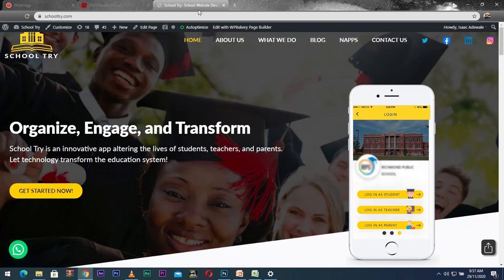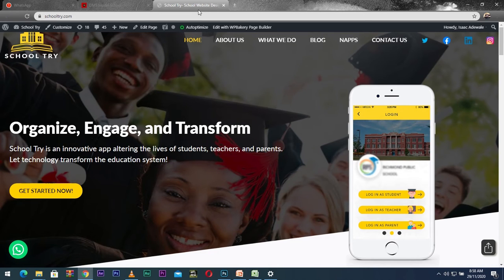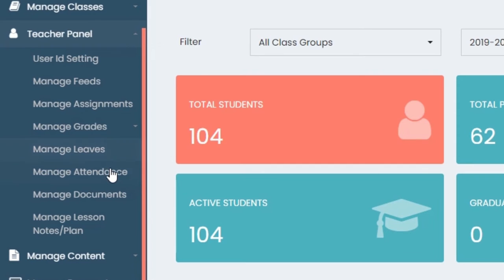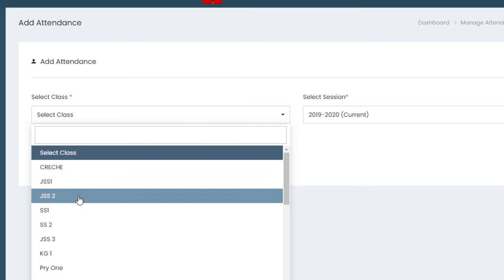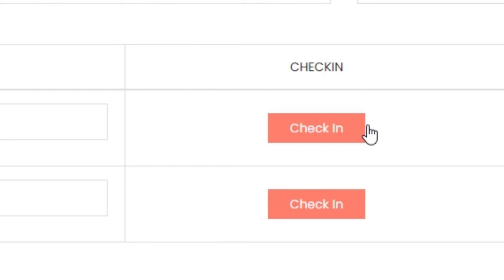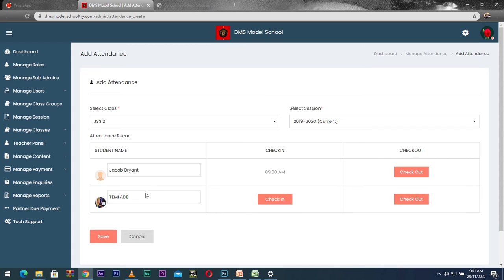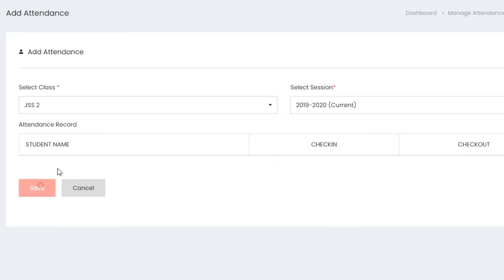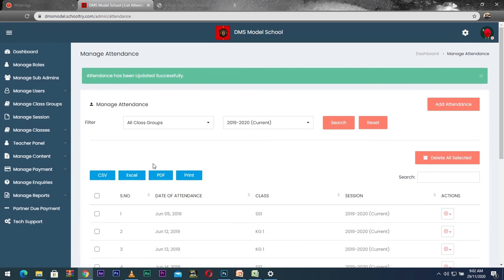HOW TO MANAGE ATTENDANCE AS AN ADMIN (TUTORIAL VIDEO 21)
Taking of attendance has been made super fast and easy with the schooltry special feature called " Attendance Marking" this video will walk you through how to mark your very first attendance.